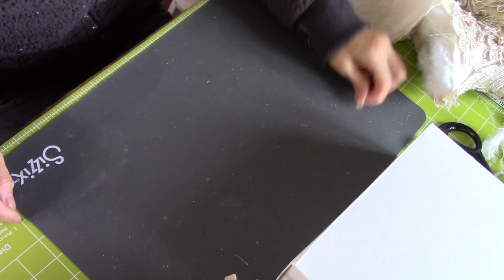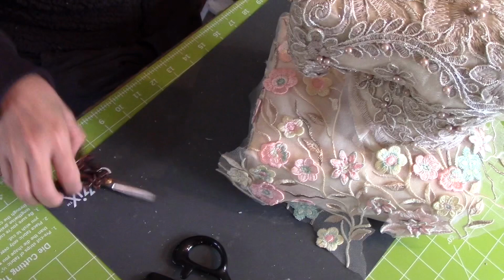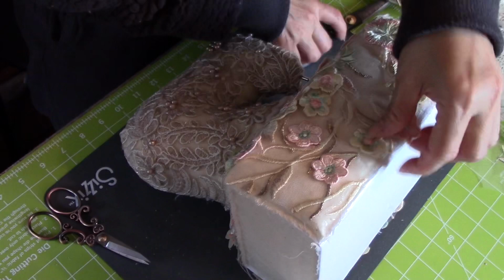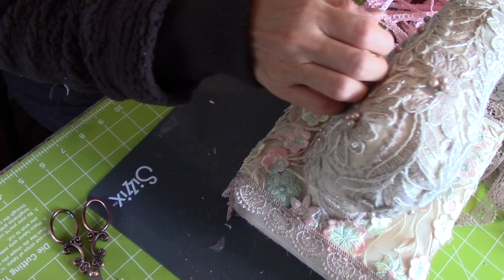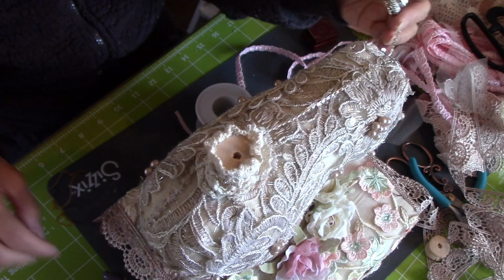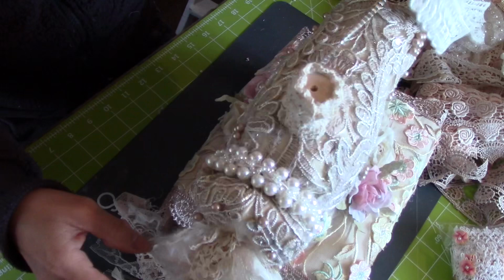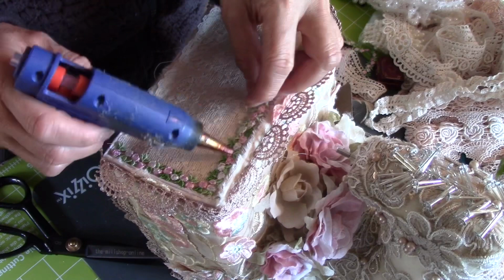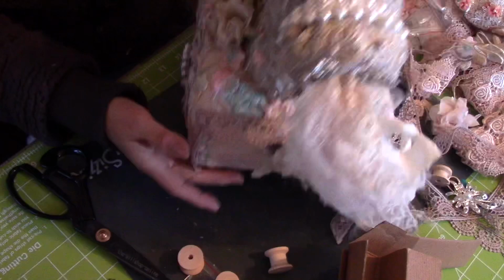Tutorial for Altered Shabby Chic Sewing Machine